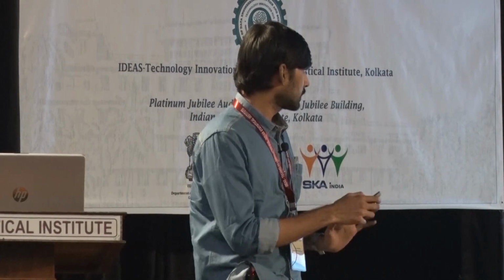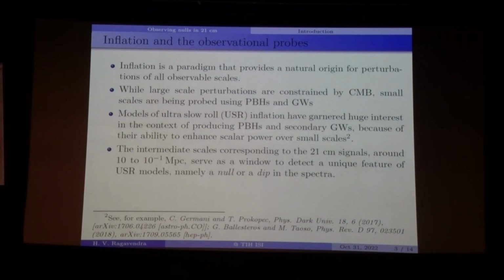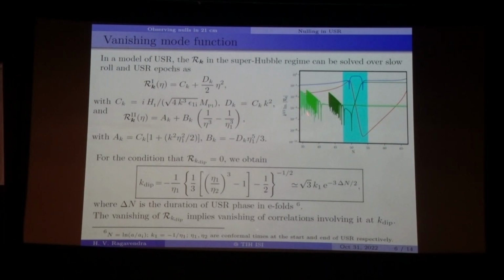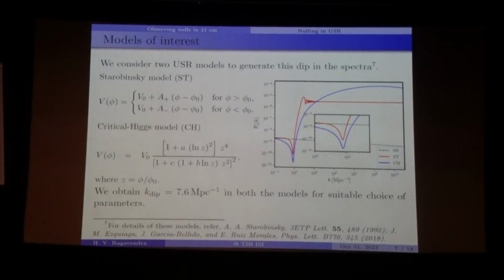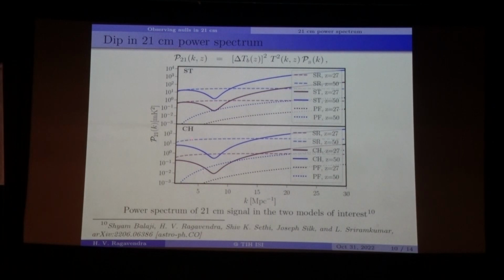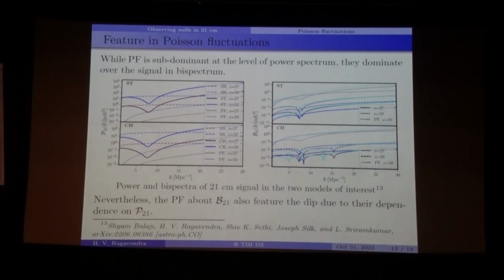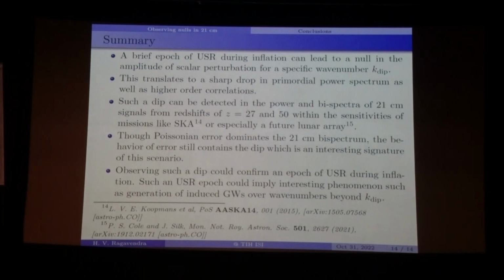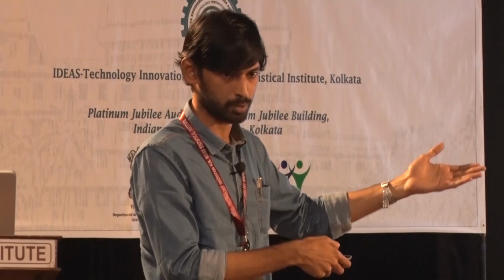Contributed Talk 5 - H. V. Ragavendra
Discussion title : Observing nulls in primordial correlations via the 21 cm signal